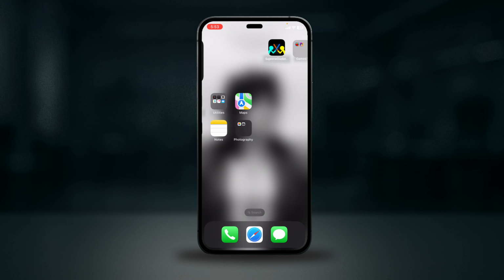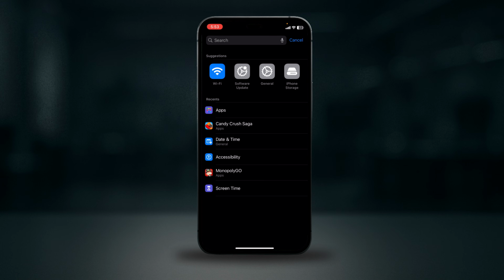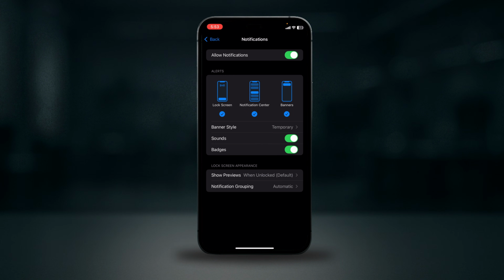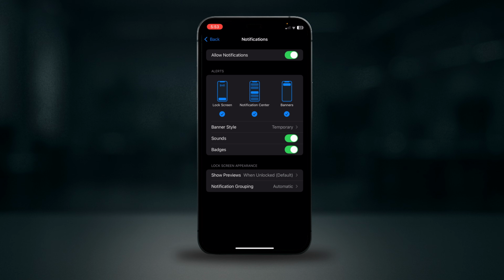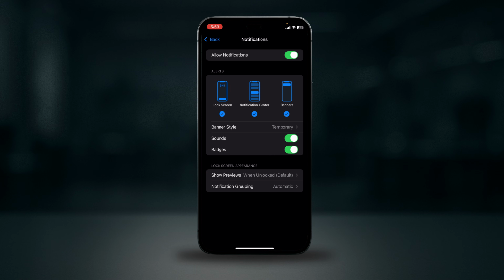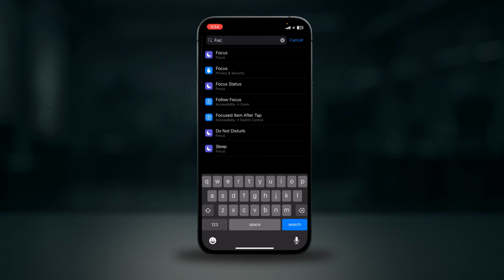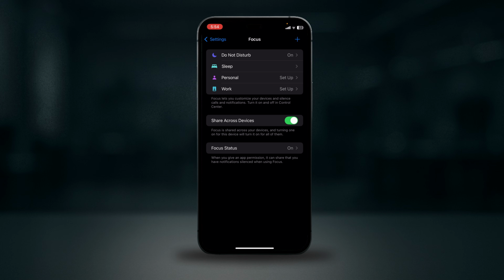How to Fix Candy Crush Saga Notifications Not Working (2026)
Not getting Candy Crush Saga notifications for free lives, friend requests, or events? This quick video shows you exactly where to turn Candy Crush notifications back on in iPhone Settings — no login needed.

⏱️ Timestamps
0:00 - Candy Crush notifications not showing?
0:10 - Open iPhone Settings and find Candy Crush
0:30 - Turn on Allow Notifications
0:50 - Set alert style to Banners not None
1:00 - Check Focus modes aren't silencing it
1:10 - Candy Crush notifications working!

✅ Shown from iPhone Settings only — no login needed.
📌 Watch this if Candy Crush Saga notifications stopped, life request alerts not showing, or the app is silent on your iPhone.